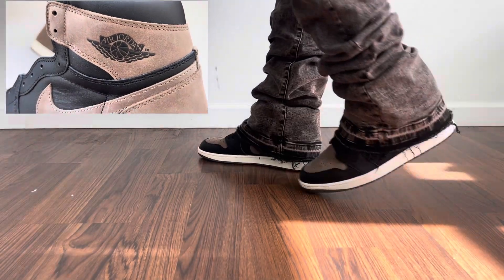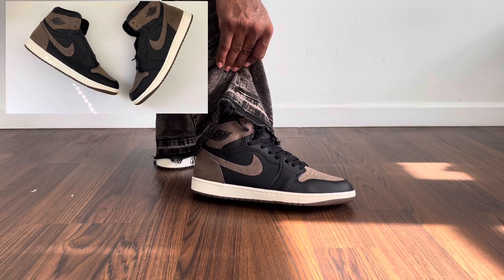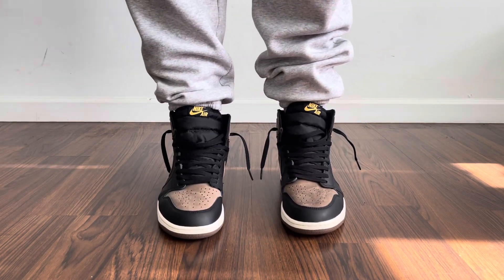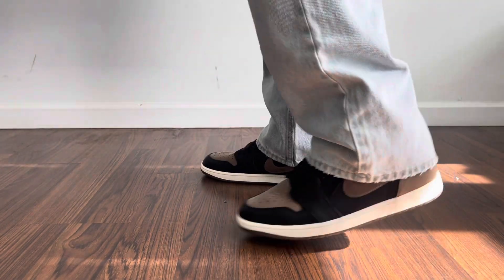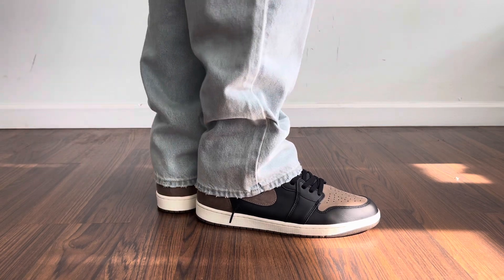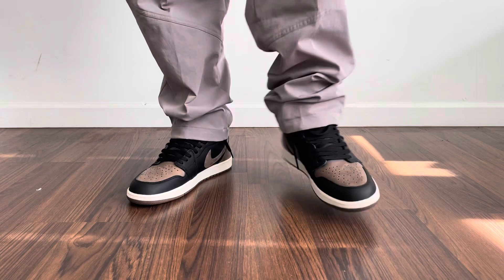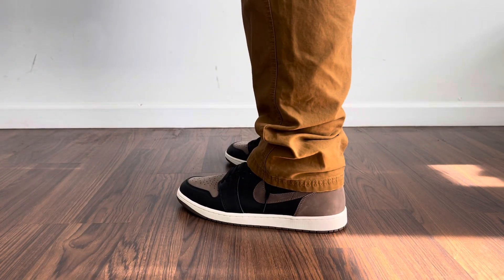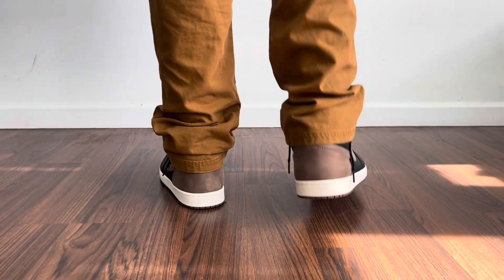5 PANT OPTIONS FOR JORDAN 1 PALOMINO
5 pant options for the Jordan 1 palomino

Prod Engless on YouTube